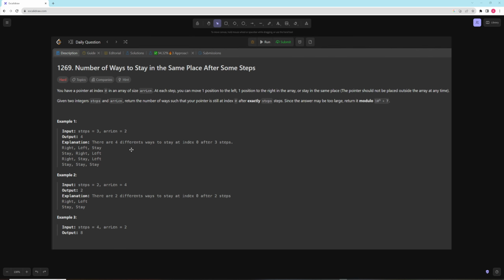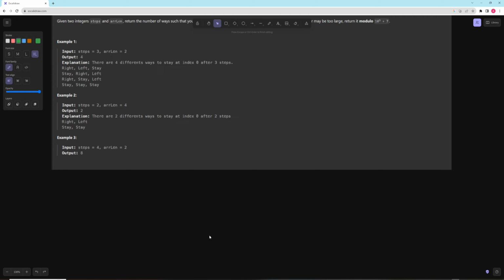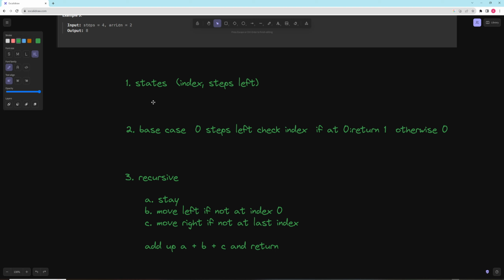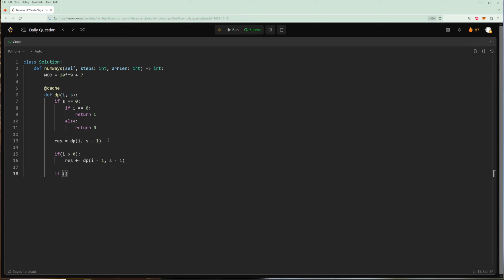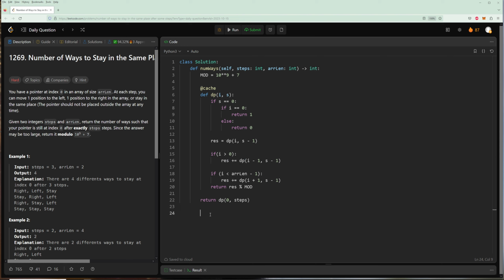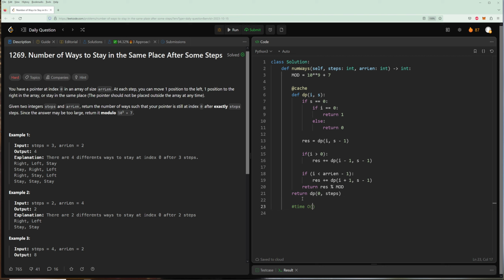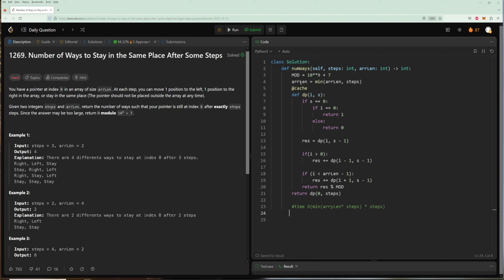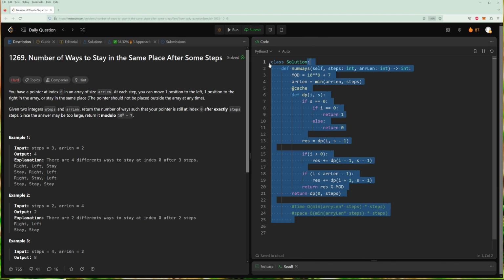Number of Ways to Stay in the Same Place After Some Steps - LeetCode 1269 - Python